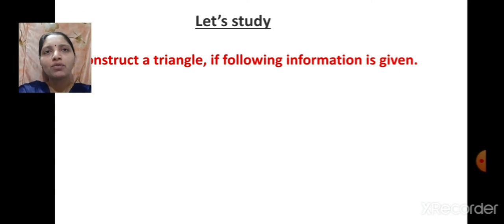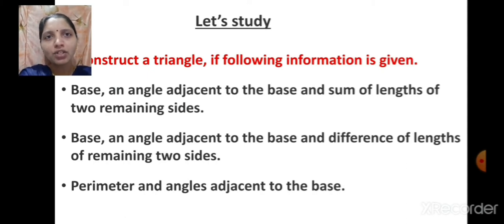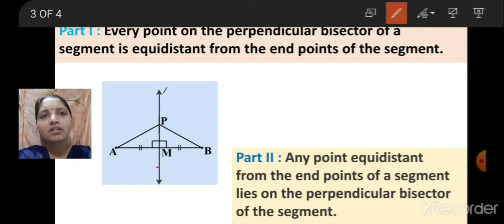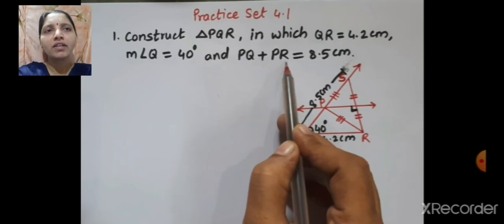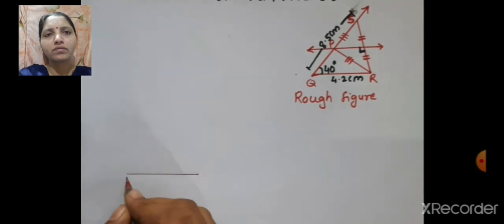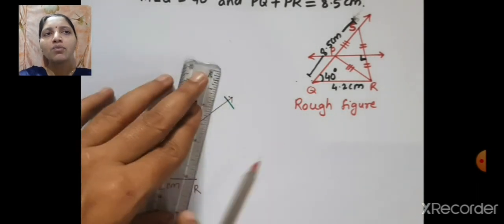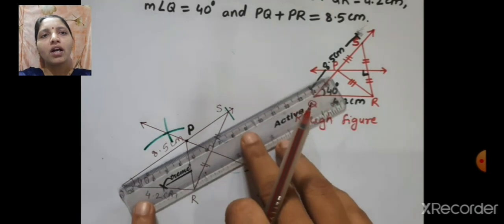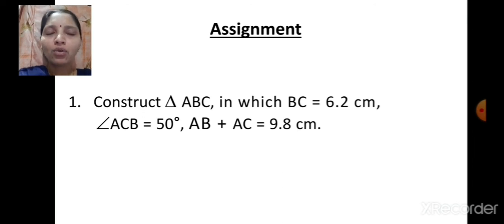class_9_geometry_chapter_4_constructions_of_triangles_part_1